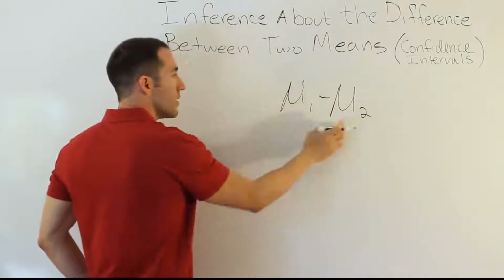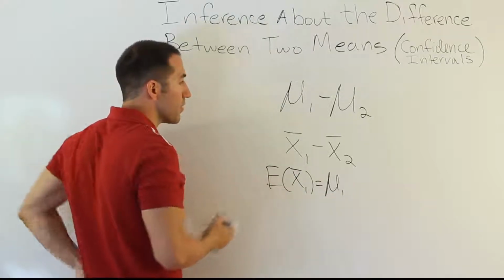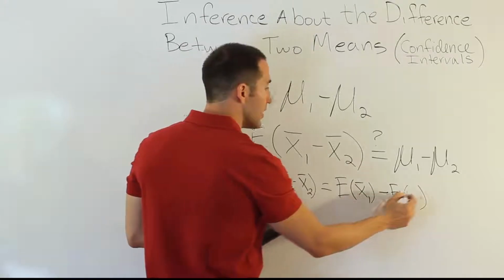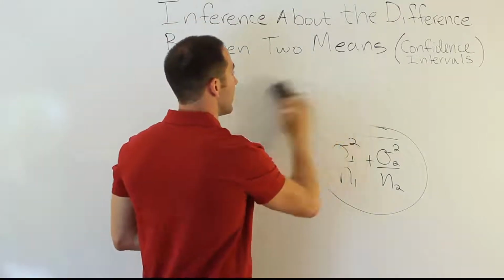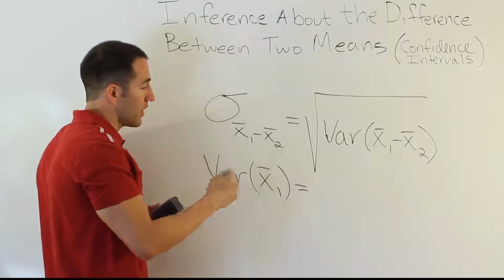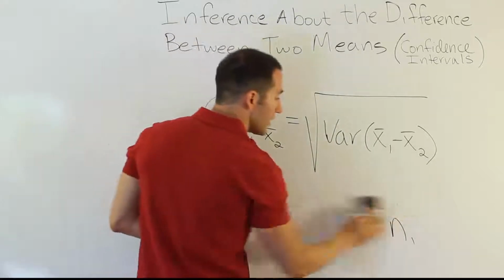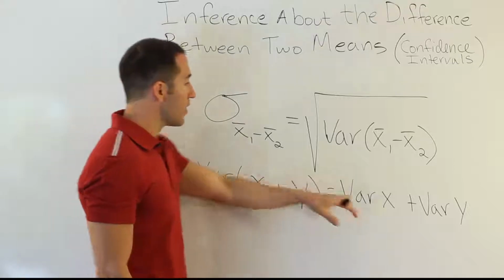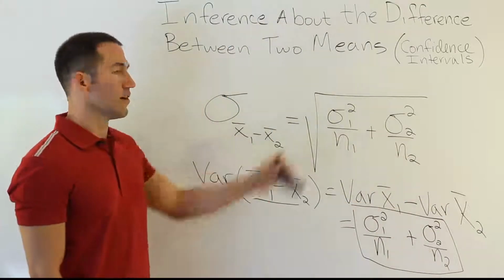Some Technical Detail about Intervals for the Difference between Two Means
In this video, we discuss some technical details about the method of using data from two large, independent samples to construct a confidence interval for the true difference between two population means.